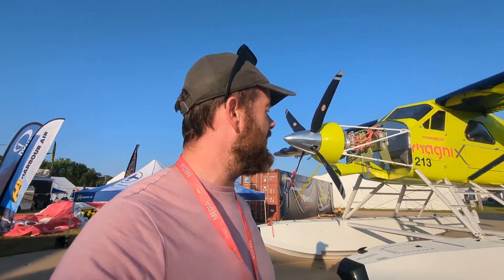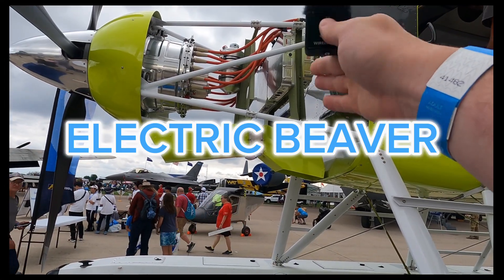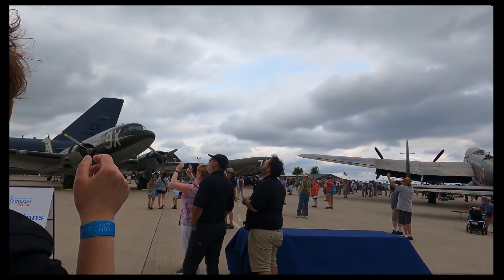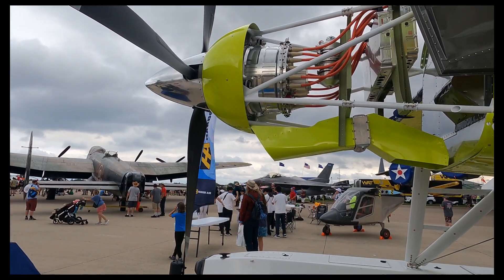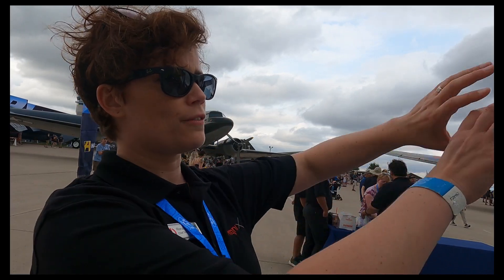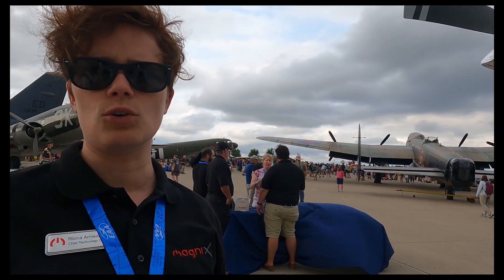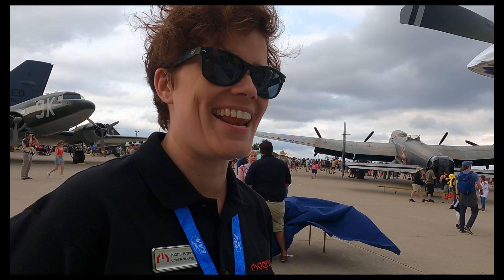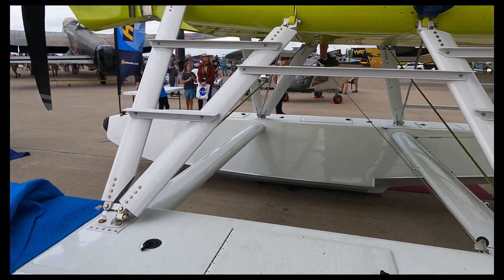Oshkosh 2024 Ebeaver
Welcome back to the channel! This time, we've got something truly special from the legendary Oshkosh air show – an exclusive interview with the brains behind the EBeaver! Join us as we dive into the electrifying details of this revolutionary aircraft with its creators. Learn about the cutting-edge technology, the journey of development, and the future of eco-friendly aviation straight from the experts. Don't miss this insightful chat!